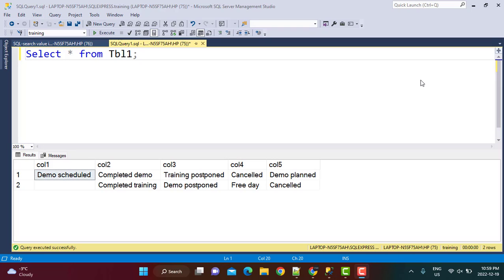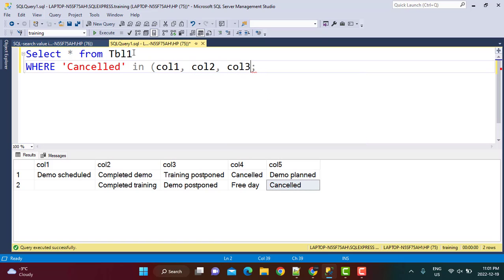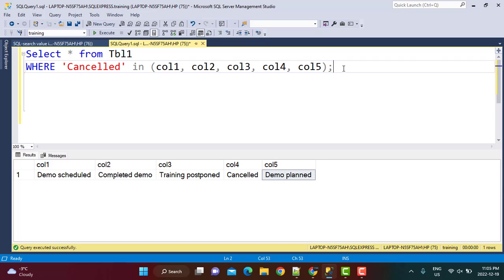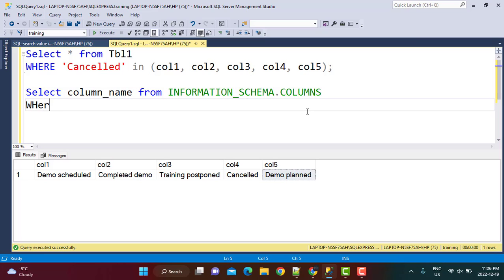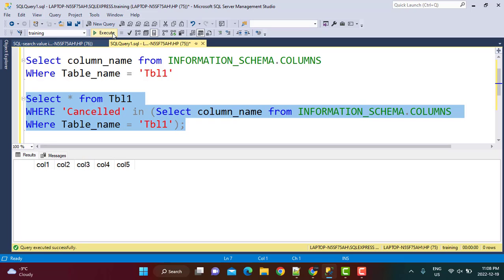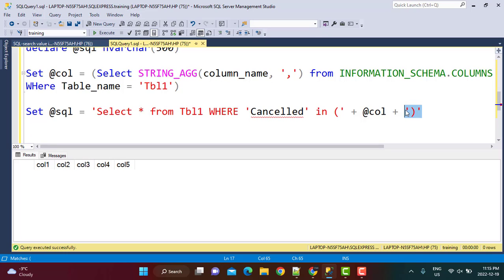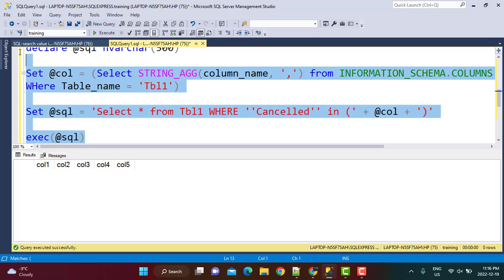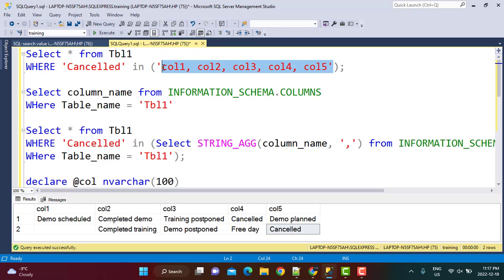SQL Tricks | How to find value in multiple columns ?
In this tutorial, we write a SQL Query to find a value in multiple columns.